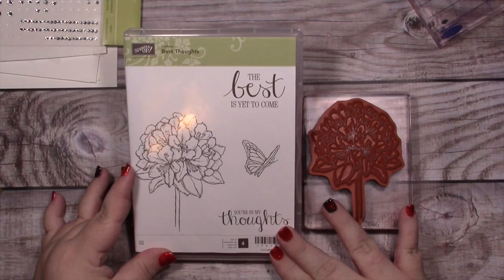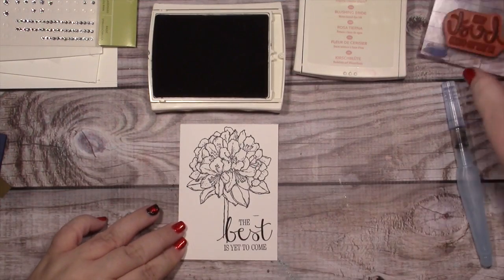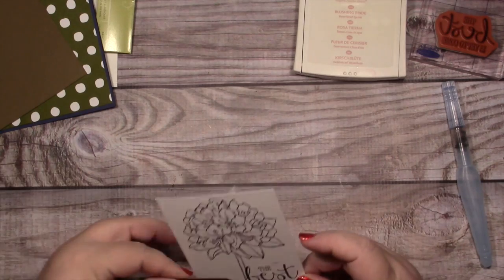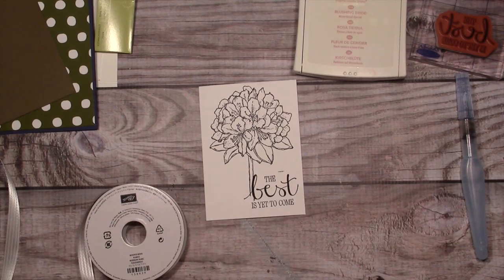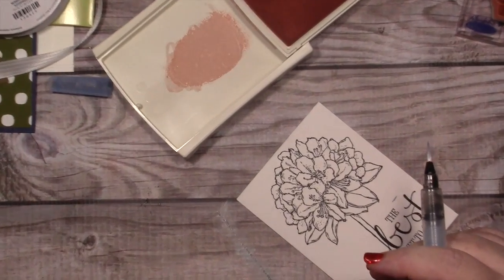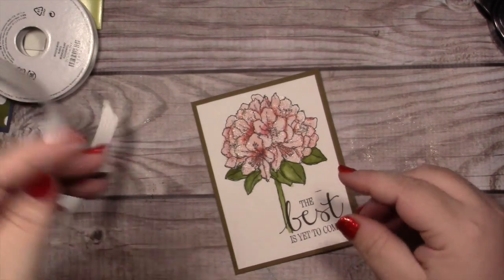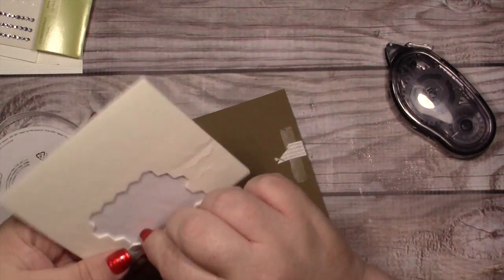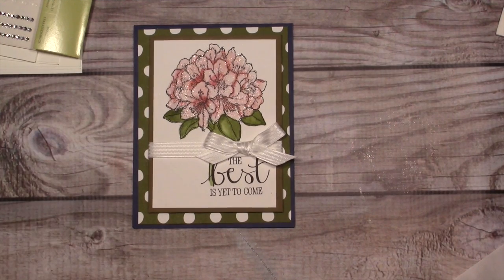Stampin' Up! The Best Thing VEDA Day 13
Sorry guys!  I forgot that this was a Hostess Stamp so I can't link to it!

*Join the Jolly Mail Stamp Club! A dose of Jolly delivered to your doorstep each month.  Start crafting in 5 minutes with easy to follow instructions and exclusive videos!